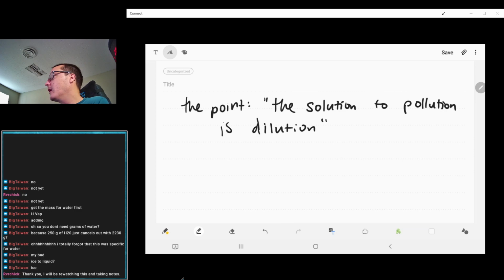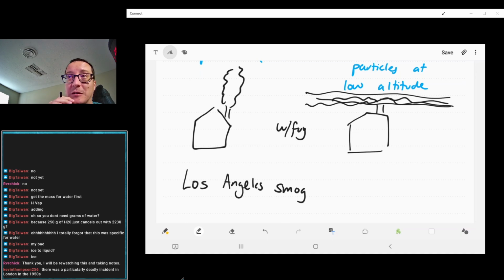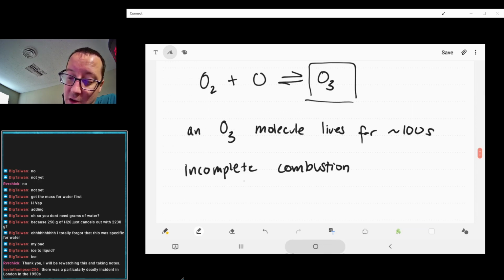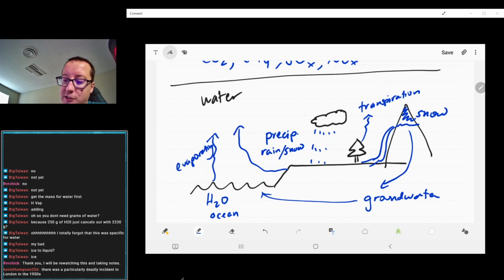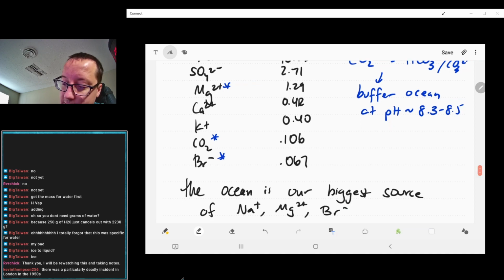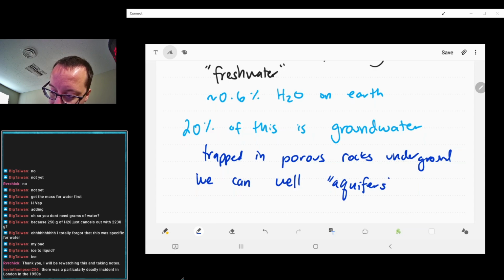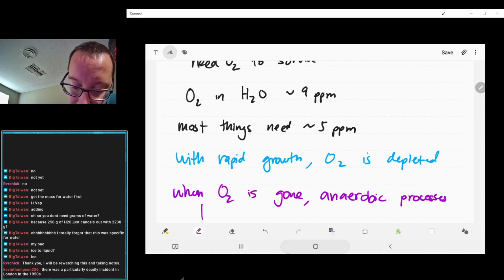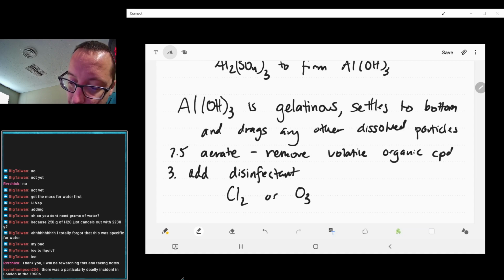C113: water pollution